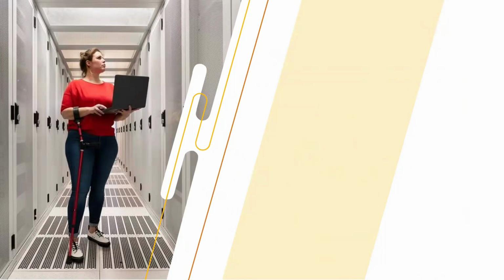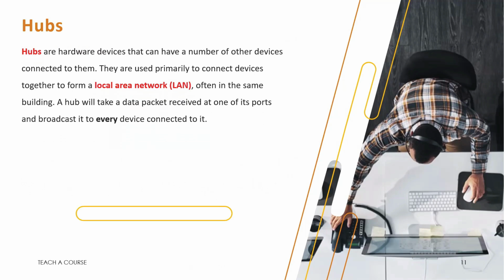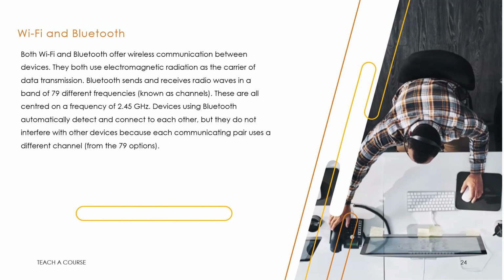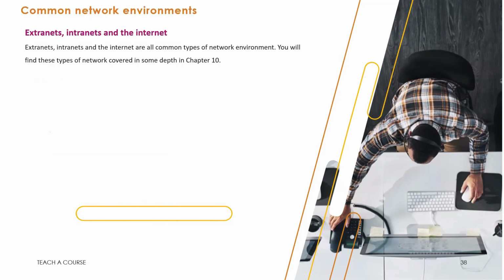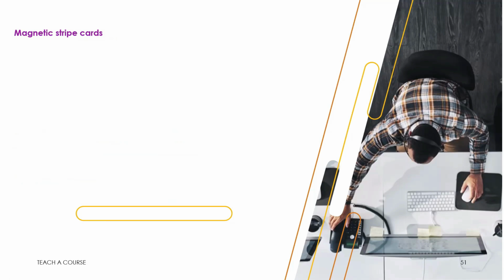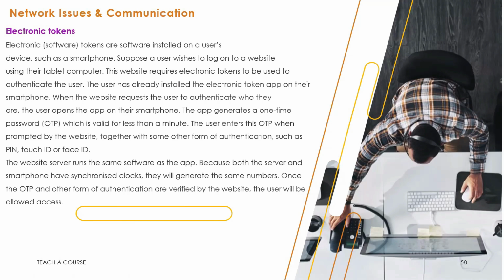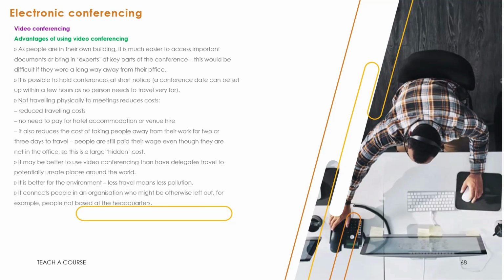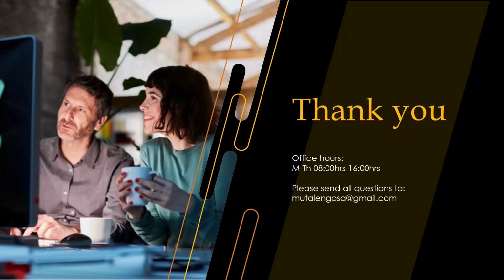0417 ICT CHAPTER 04 - NETWORKS AND THE EFFECTS OF USING THEM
📘 Cambridge IGCSE ICT 0417 – Chapter 04: Networks and the Effects of Using Them | Full Chapter Explained

Welcome to this complete video tutorial covering Chapter 04: Networks and the Effects of Using Them from the Cambridge IGCSE ICT 0417 syllabus!

In this video, we’ll explore everything you need to know about:

Types of networks (LAN, WAN, etc.)

Network hardware (routers, switches, NICs)

Benefits and risks of network use

The impact of network use on daily life, business, and society

This tutorial is designed to help students understand key concepts and prepare thoroughly for their IGCSE ICT exam.

🔔 New videos uploaded every week, covering each chapter of the IGCSE ICT syllabus.

📚 Don’t forget to check the playlist for other chapters!